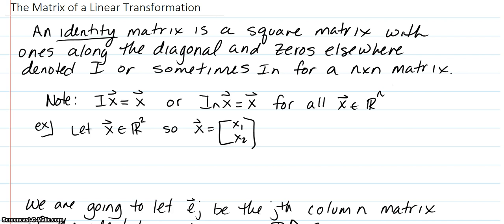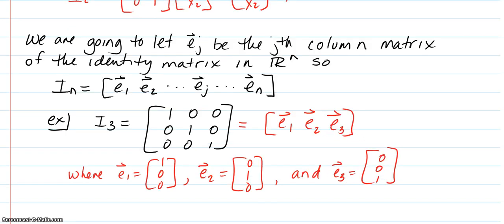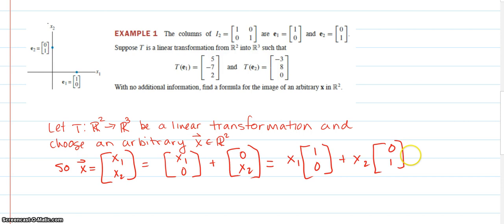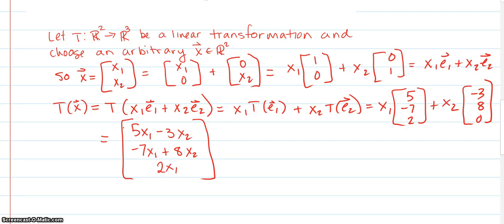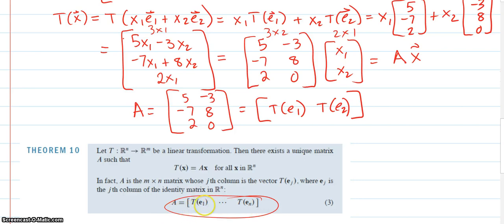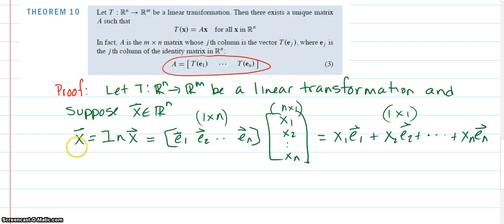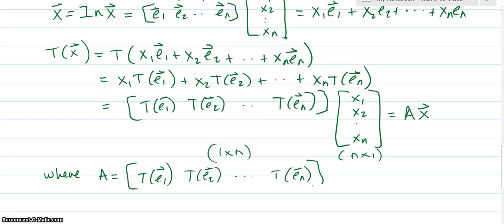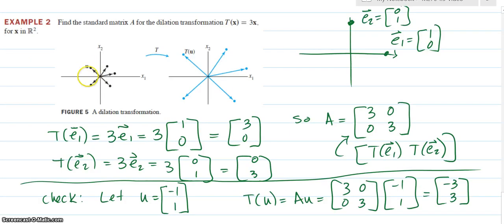Math 270 1 9 A